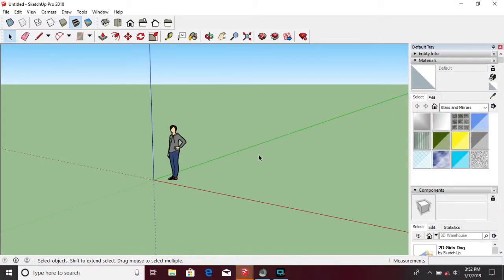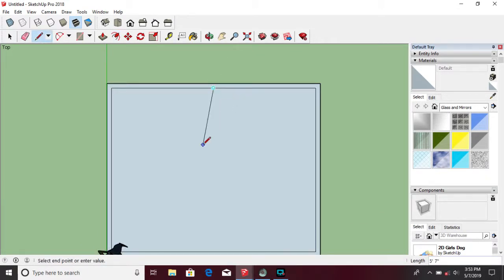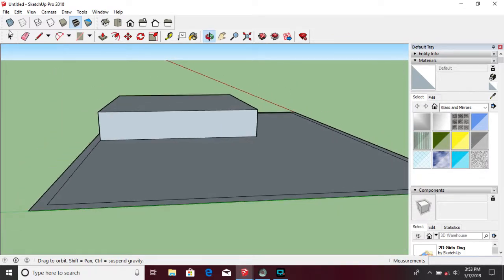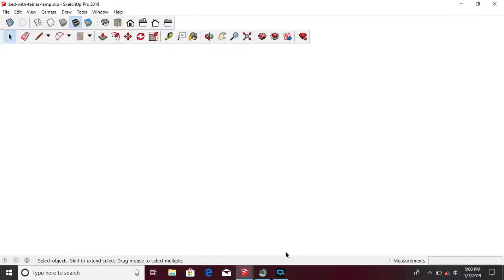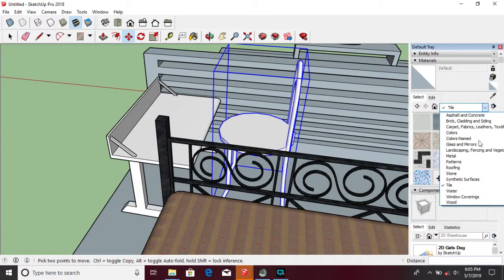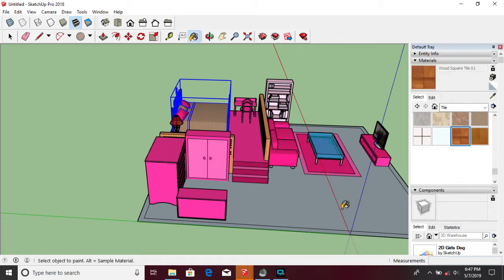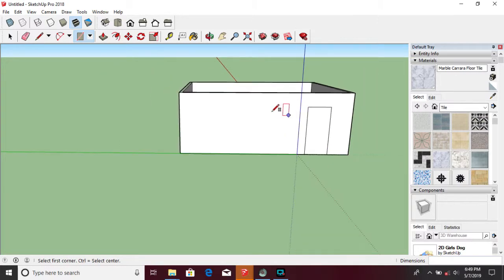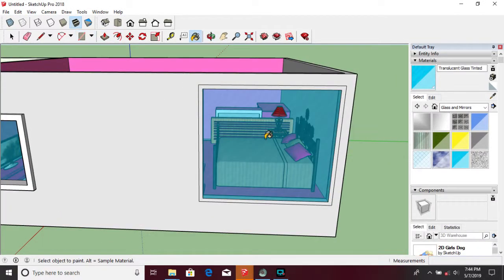SketchUp: Sample Bedroom Model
Created by: Mercedes Sunio